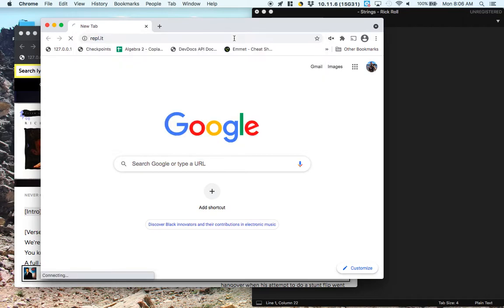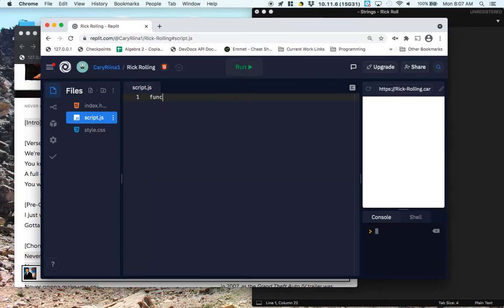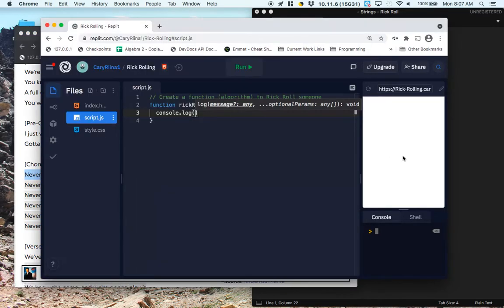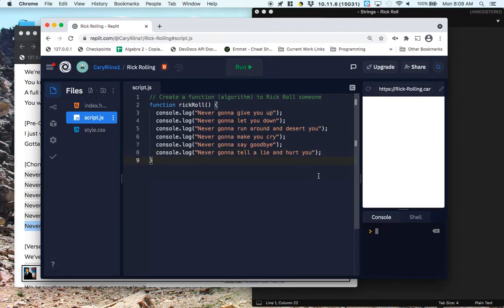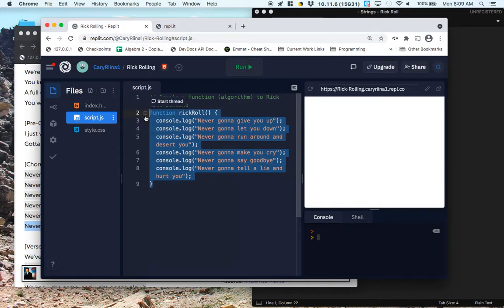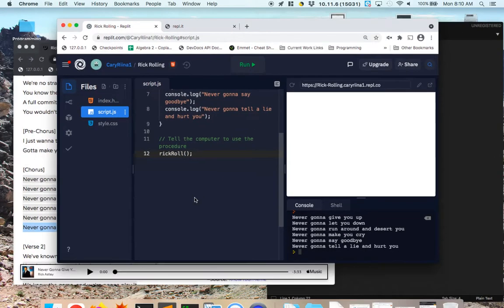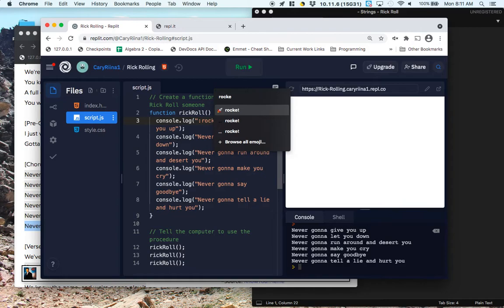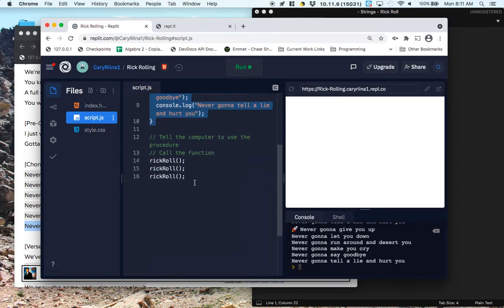APCSP - Intro To Algorithms - Rick Roll